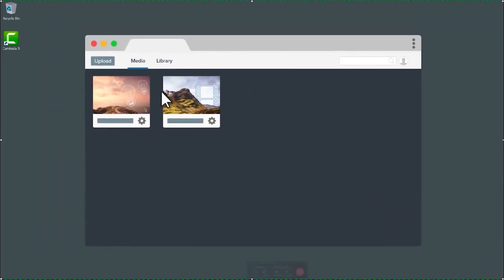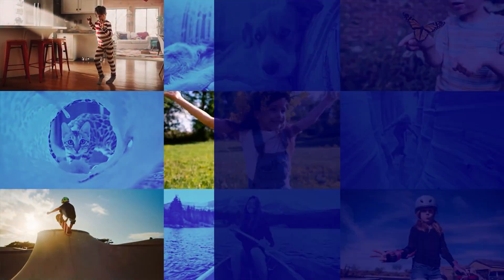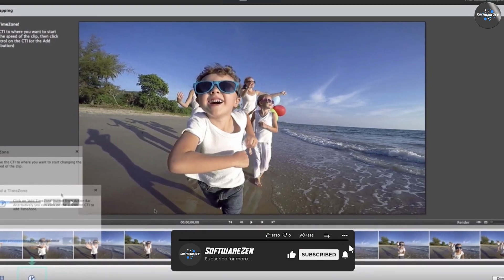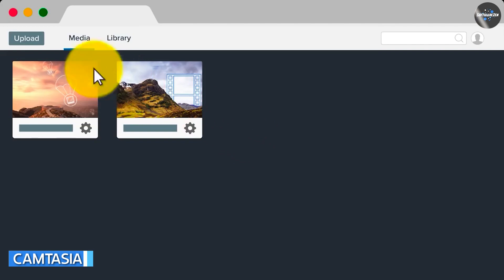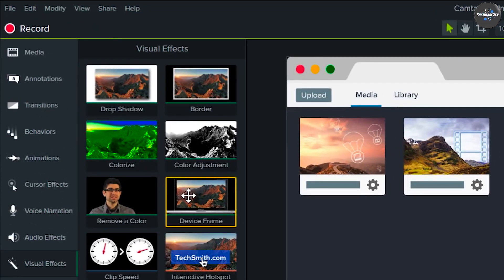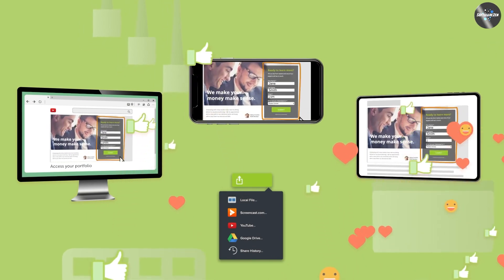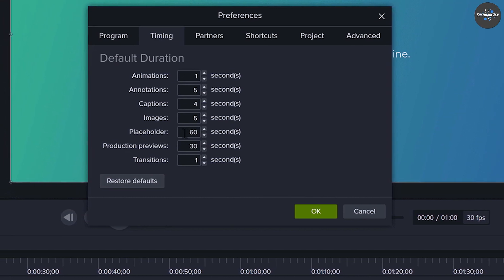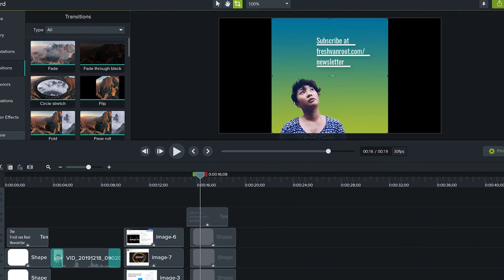Adobe Premiere Elements vs Camtasia: Which Video Editing Software is Right for You?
Welcome to our video comparison of Adobe Premiere Elements and Camtasia, two popular video editing software options for content creators and YouTubers. In this video, we'll dive into the features, functionalities, and user experiences of both programs to help you decide which one suits your needs best.

Adobe Premiere Elements is known for its powerful editing capabilities, intuitive interface, and extensive range of creative tools. Whether you're a beginner or an experienced editor, Premiere Elements offers a user-friendly experience with its drag-and-drop functionality, automated editing options, and impressive video effects. We'll showcase some of its standout features and discuss how they can enhance your video editing workflow.

On the other hand, Camtasia is renowned for its screen recording capabilities, making it an ideal choice for tutorial creators and those who need to capture on-screen activities. We'll explore Camtasia's recording and editing features, including its robust timeline editor, annotations, transitions, and audio enhancements. We'll also discuss its built-in effects library and how it simplifies the editing process for users.

Throughout the video, we'll provide honest insights, tips, and practical examples to help you understand the strengths and weaknesses of each software. By the end of this comparison, you'll have a clear idea of which video editing software aligns with your specific requirements and creative goals.

If you're considering purchasing video editing software, this video will serve as a comprehensive guide to help you make an informed decision. Watch it now to discover which software is the perfect fit for your video editing needs!